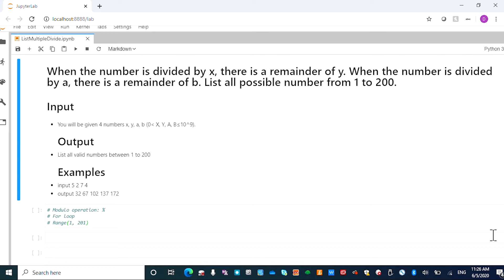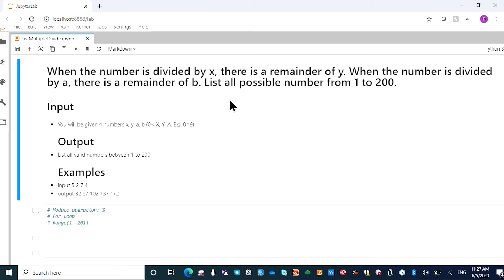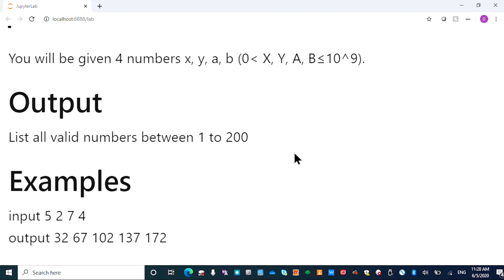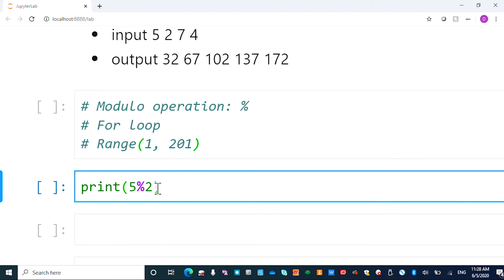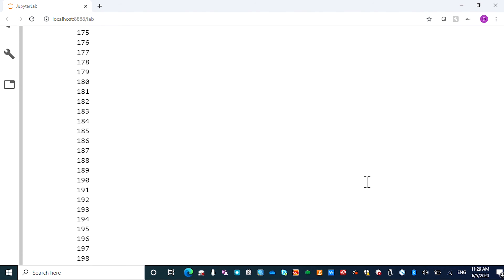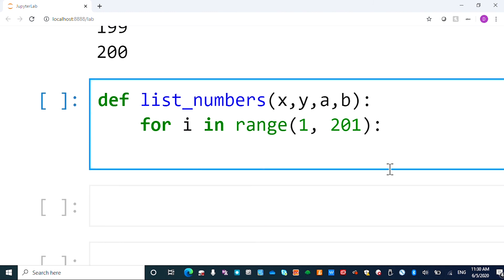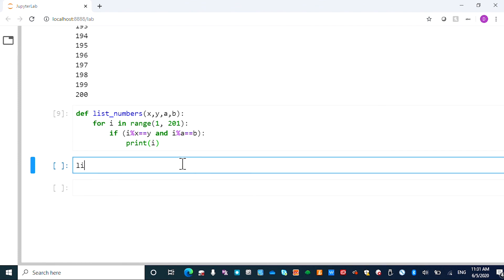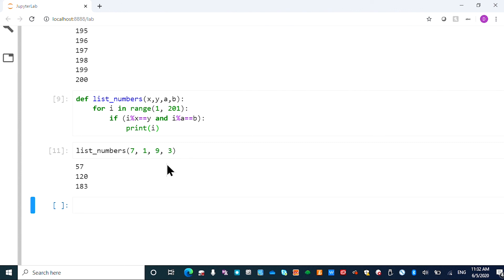Finding A Number Given Its Divisors and Remainders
The problem in Finding A Number Given Its Divisors and Remainders perhaps is one of the hardest Math problems when you are little. In this video, I will show you how simple it is by writing a program to solve a general problem. Note the you need to think about programming and less in Mathematics, which solve the problem directly.